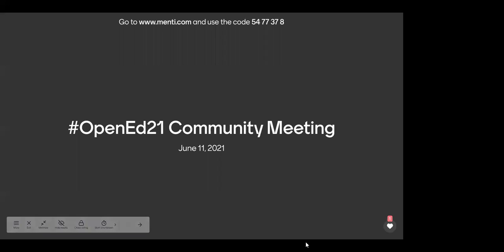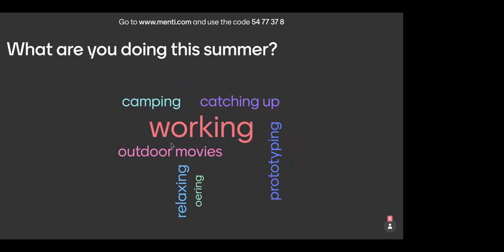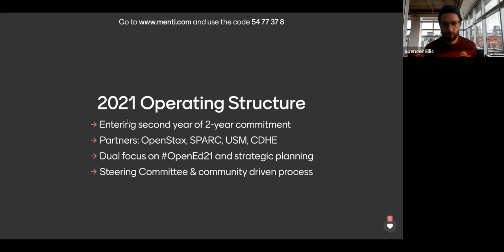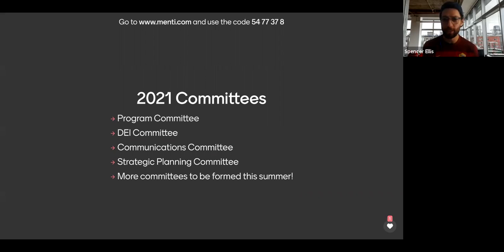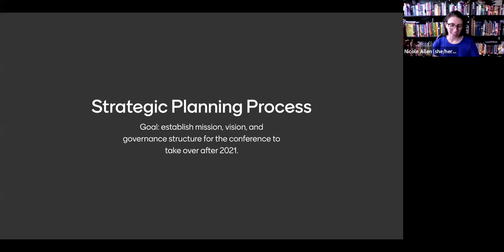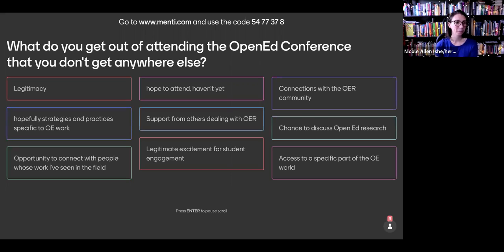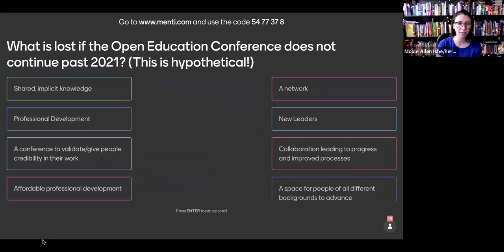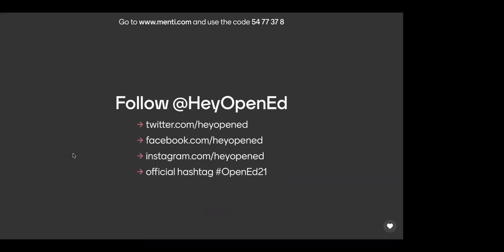Open Education Conference Community Meeting - June 11th, 2020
This is the recording of the June Community Meeting for the 2021 Open Education Conference. The steering committee discusses registration, call for proposal details, and asks for feedback from the community for strategic planning.